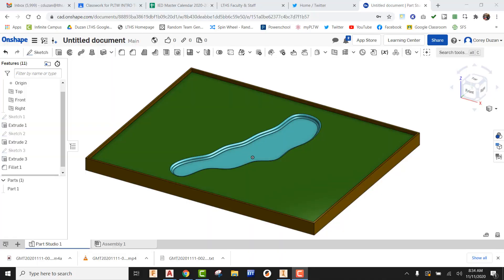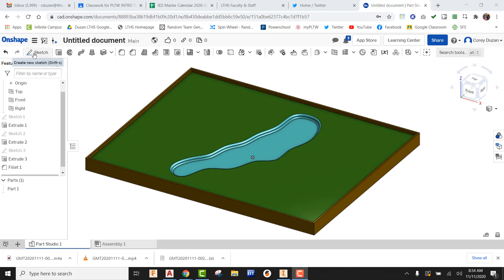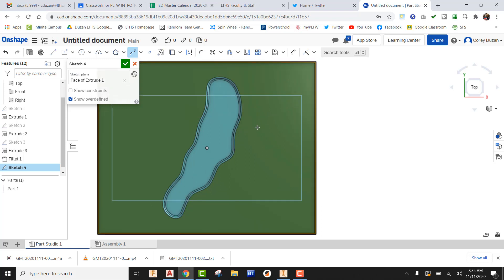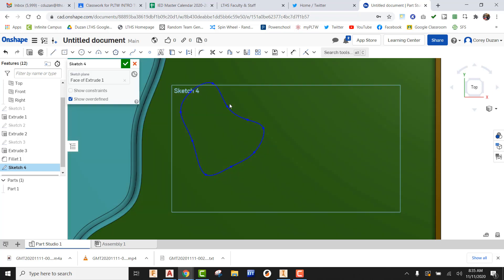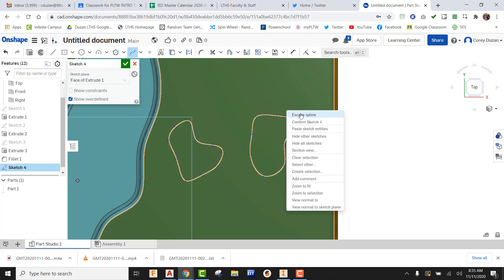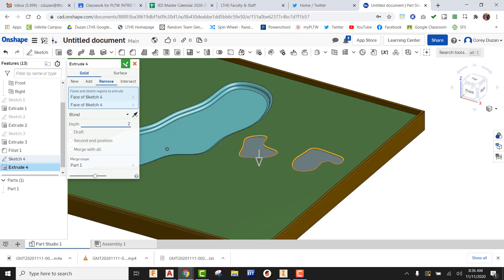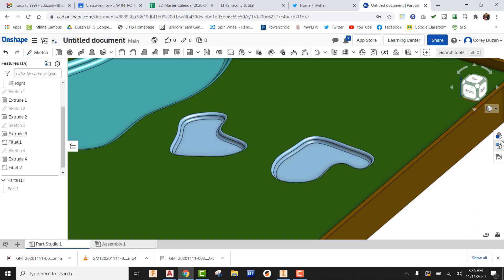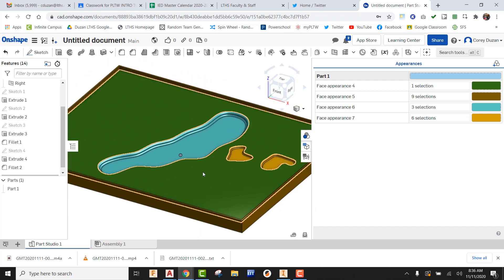LTHS IED Mini Golf Course Project Sand Bunker Creation Video Tutorial